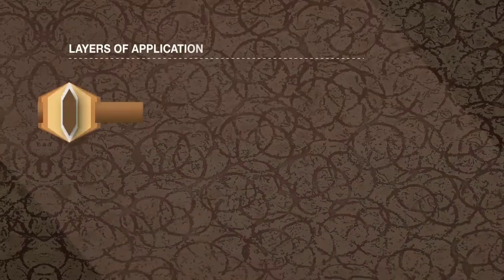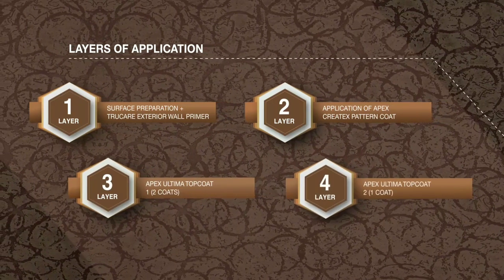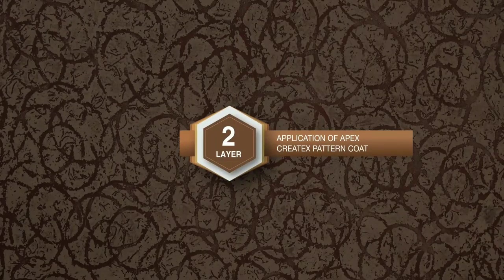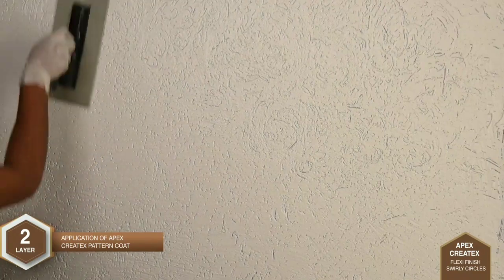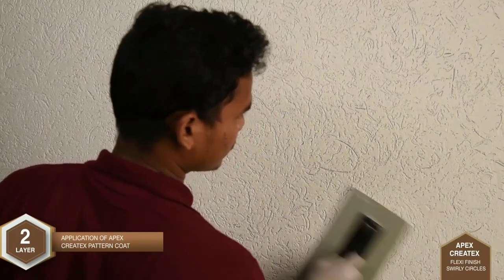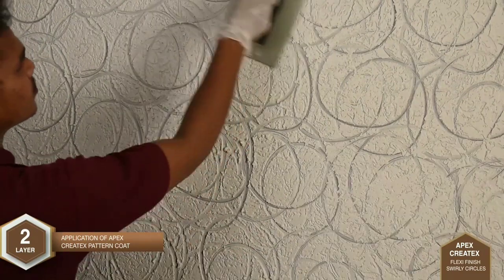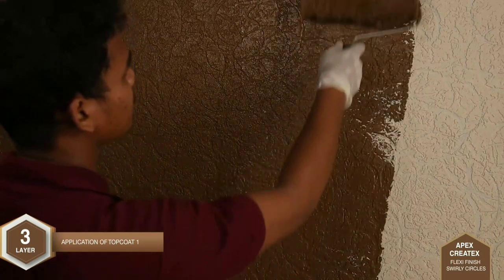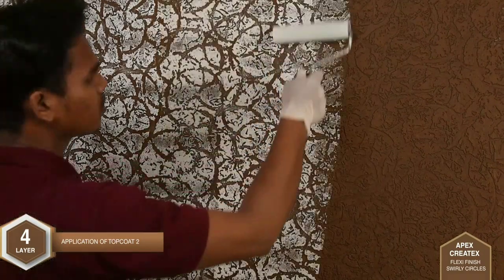how to made asianpaints apex createx scratch finish "swirly circles" effect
Namaskaar Dosto, is video mein maine aap ko asianpaints Apex Createx ka flexi finish:- swirly circles effect banana bahuga.

tool used:-1 putty blade with handle
                   2 fiber trowel
                   3 Scrapper
                   4 sponge roller
                   5  exterior roller
                   6 tray